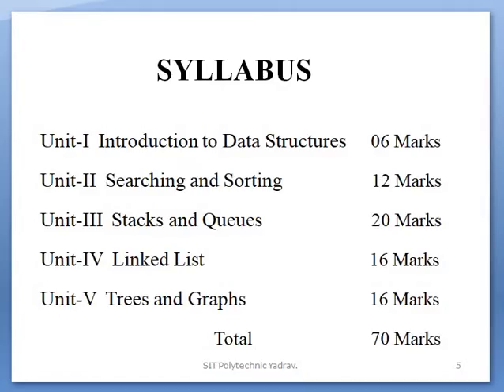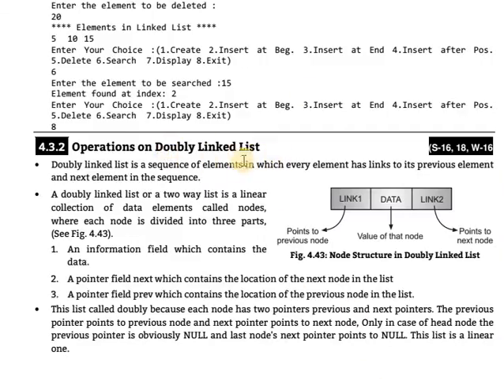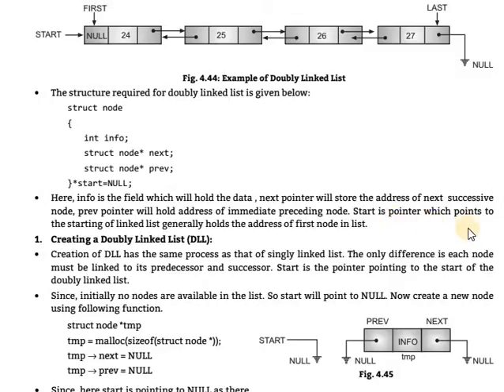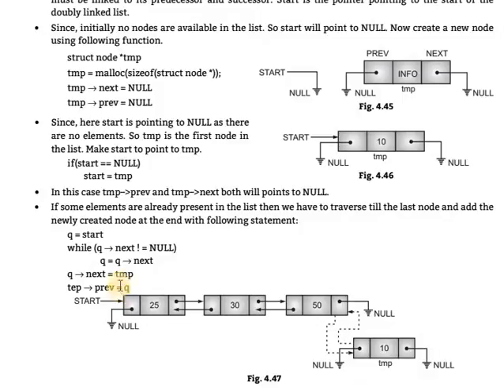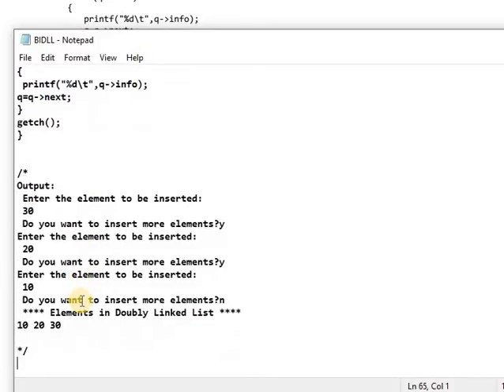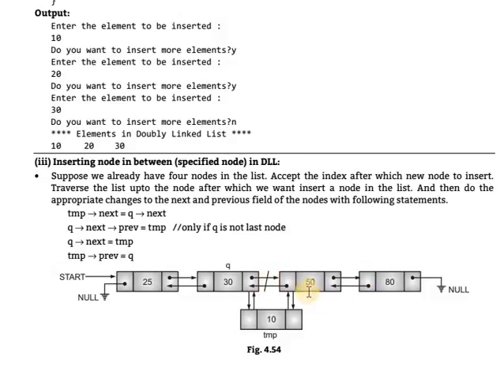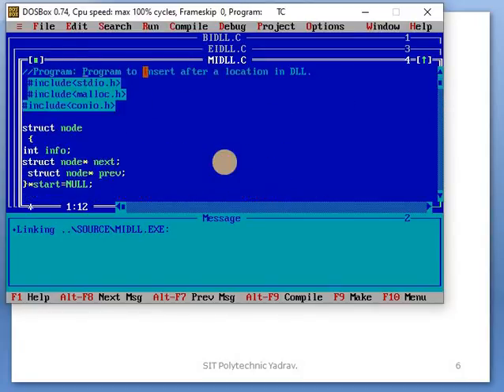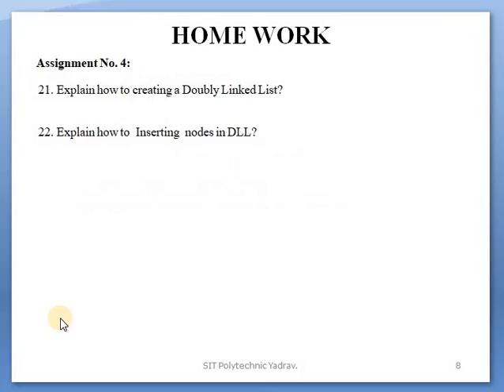Data Structure Using 'C' (Lecture 41)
4.3 Operations on Doubly Linked List
     * Creating a Doubly Linked List (DLL)
   *  Inserting  nodes in DLL